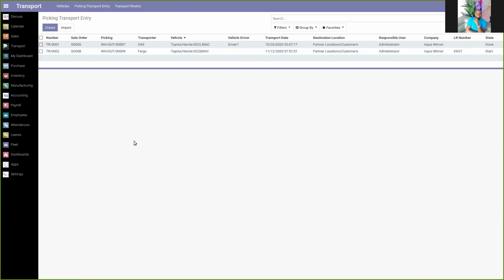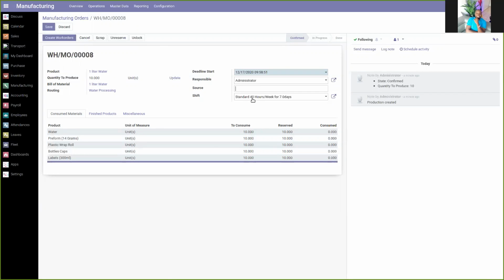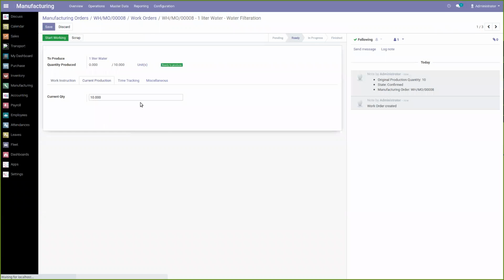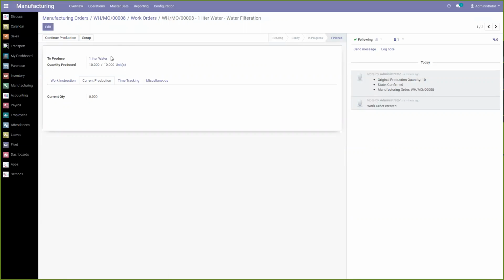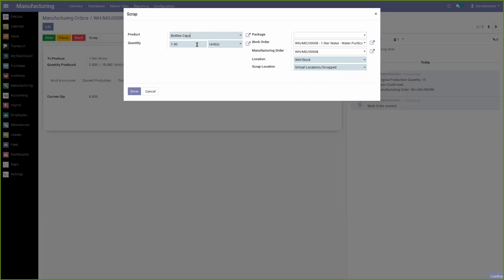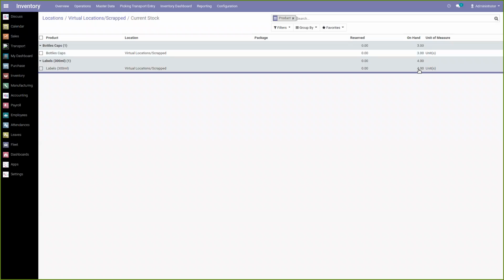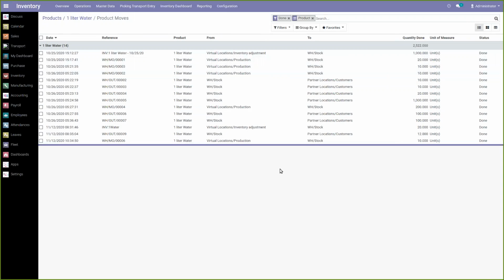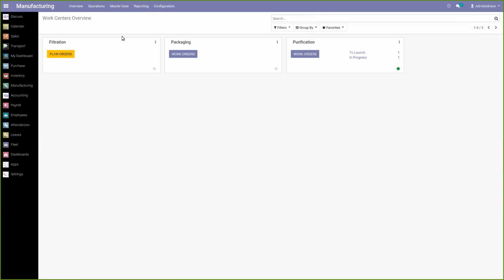Aqua Winner: Production Summary